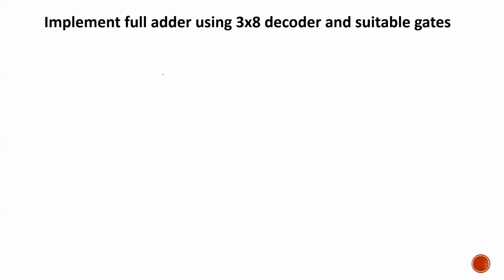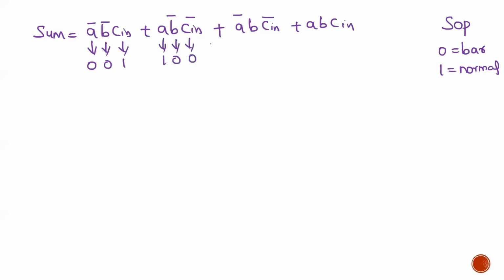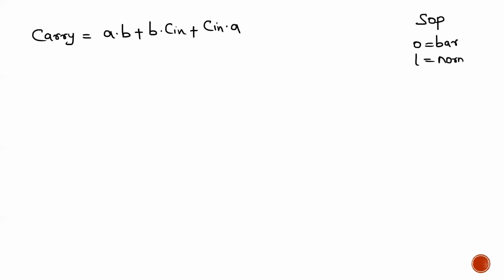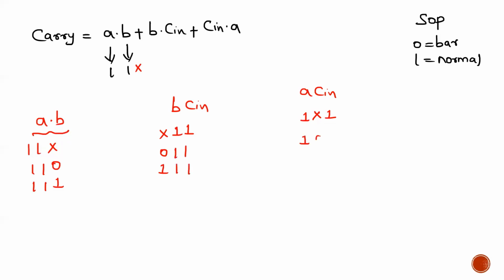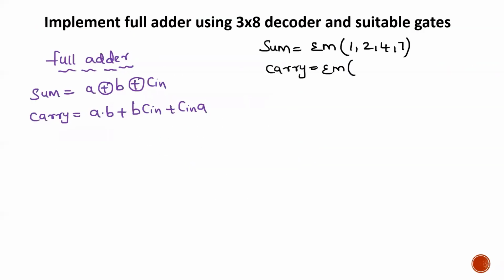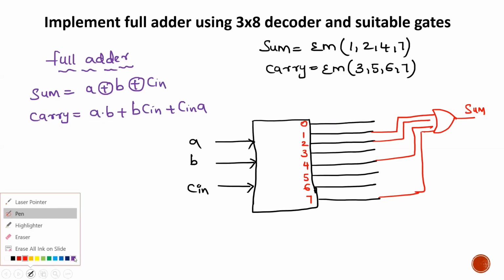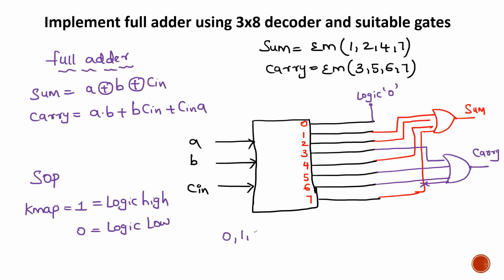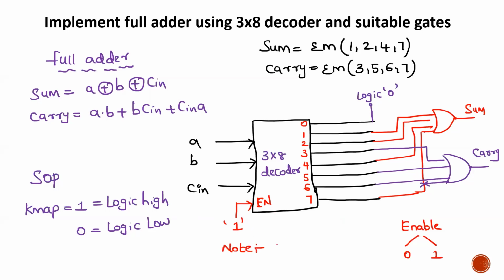Full Adder Using 3×8 Decoder & Gates Tutorial | Digital Electronics | Osmania University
Learn to implement a Full Adder using a 3×8 decoder and additional logic gates in this detailed digital electronics tutorial. Ideal for VLSI, ECE students, and Osmania University curriculum.

🔍 Covered in This Video:

Review the Full Adder logic—Sum and Carry outputs

Understand the function of a 3×8 decoder

Derive Boolean expressions for Sum and Carry

Integrate additional gates (AND, OR, XOR) with the decoder

Build and analyze the complete circuit step-by-step

Useful tips for VLSI design and exam preparation

📖 Who Should Watch:

B.Tech students in ECE, CSE, or EEE

Learners from Osmania University

VLSI and digital logic design enthusiasts

GATE/PSU/university exam aspirants

✅ Why this tutorial stands out:

Practical implementation using decoder + gates

Clear progression from theory to circuit design

Visual diagrams and logic flow make learning easier